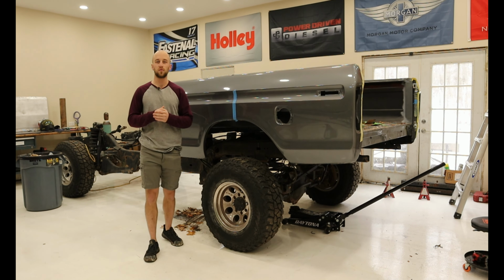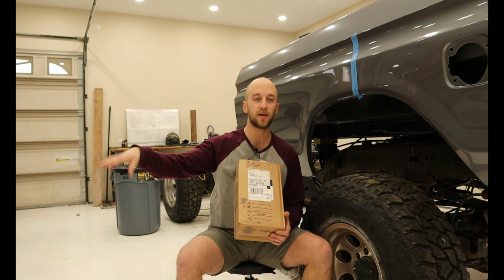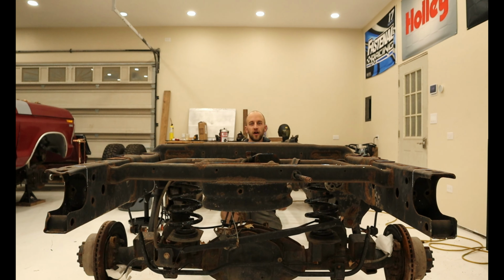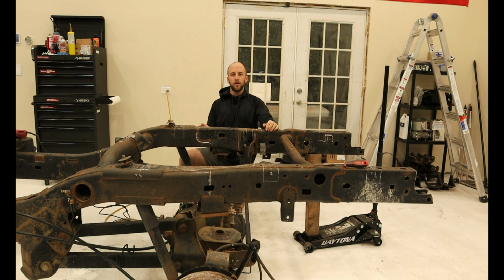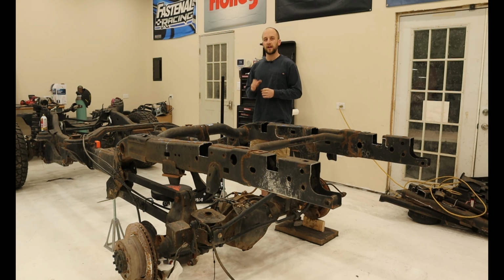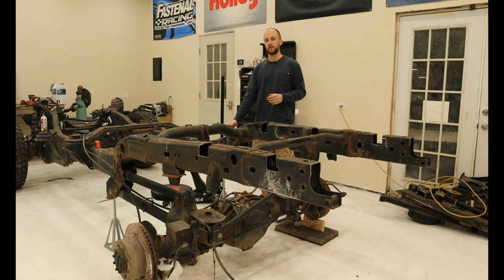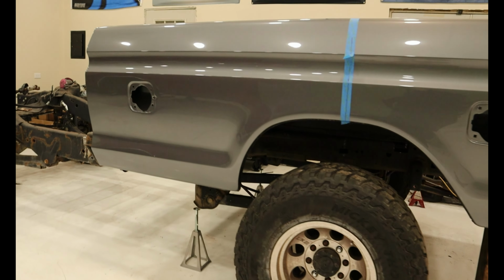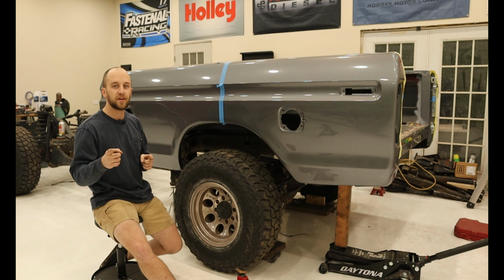1978 Ford F250 Modern Chassis Swap: Notching the Frame for the Ideal Fit!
This ended up being a short video despite it taking me a while to actually complete the task. I figured who wants to see me grind for 10 minutes! Anyways, In this video we notch/channel the frame, cut out body (bed) mounts and, cut out the crossmember that holds in the rear cross member. This is all the sink the body down onto the frame which tucks the frame up inside the body and hides as much of it as possible! We have a lot of work to do for the next video to finish this process but we got a look at how the body will look on the new frame! Now, time to get back to work!

PSA: If you are grinding please use a face shield! Although I was trying to be safe by wearing safety glasses, I learned the hard way. I ended up getting metal "dust" in my eye and had to go to the doctor to have it removed. You may have noticed I switched from my glasses to a welding/grinding helmet as my face shield was in transit. Wear your PPE, it is important!